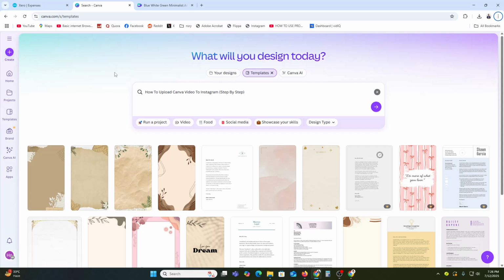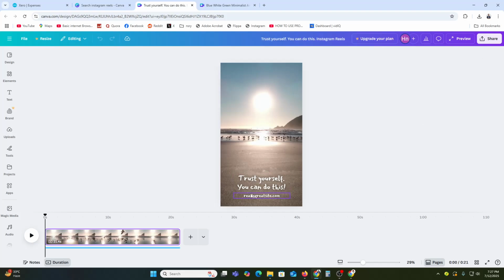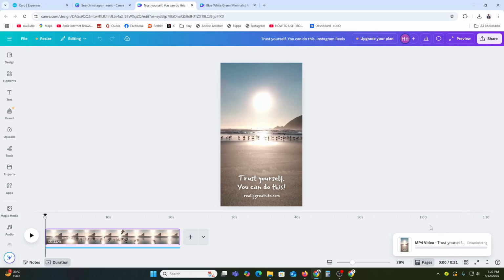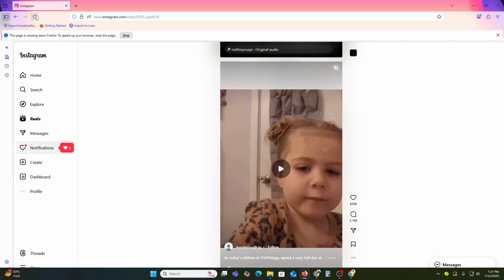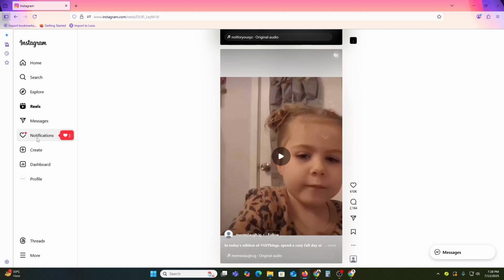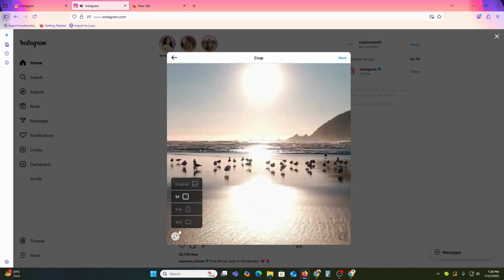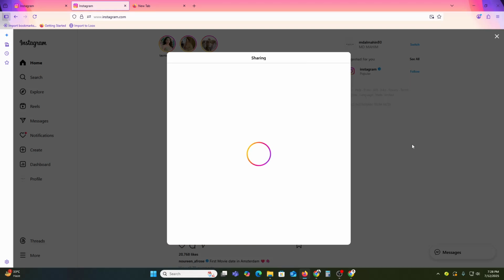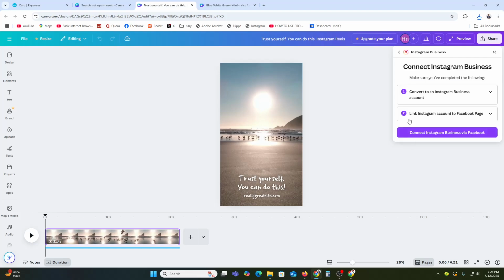How To Upload Canva Video To Instagram - 2025 (Step By Step)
In this video, you'll learn how to upload Canva video to Instagram quickly and easily. We guide you step-by-step through the process of exporting videos from Canva and posting them to Instagram Reels, Stories, or Feed using your mobile or desktop. Whether you're using Canva Free or Pro, this tutorial covers everything from design settings to Instagram video format tips.